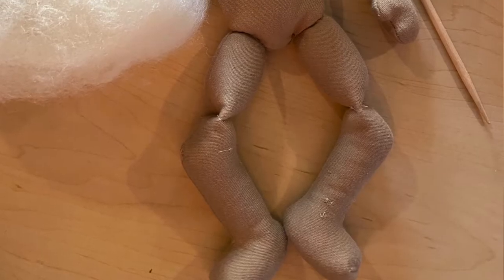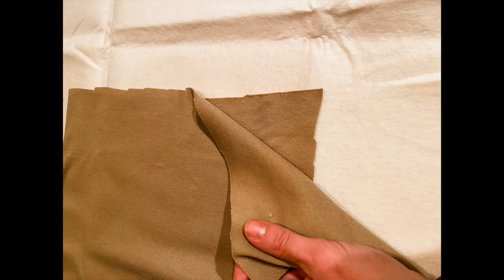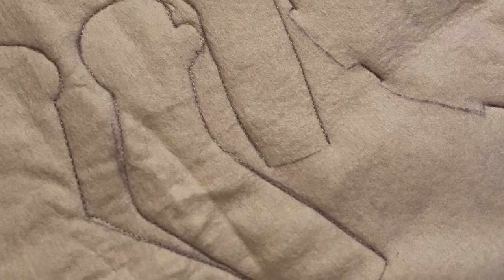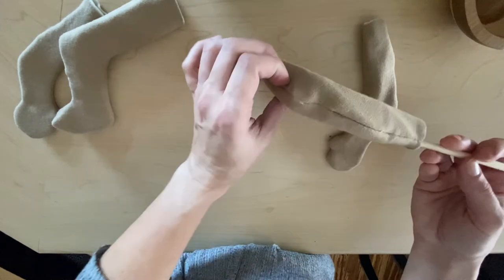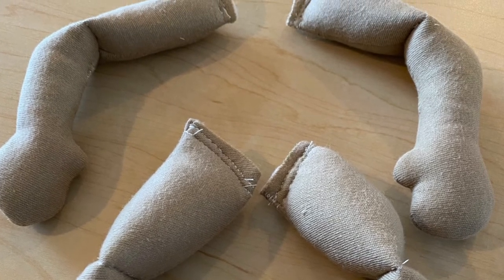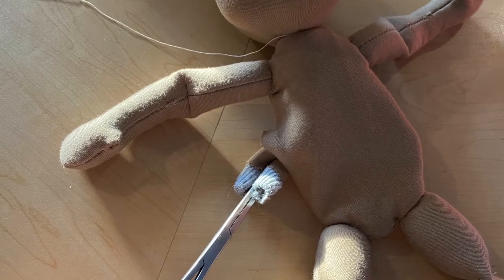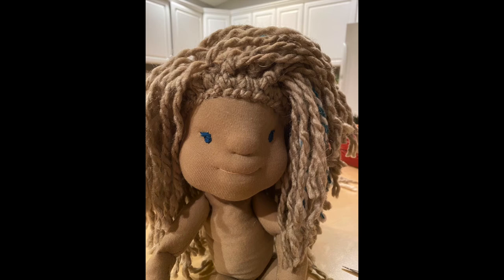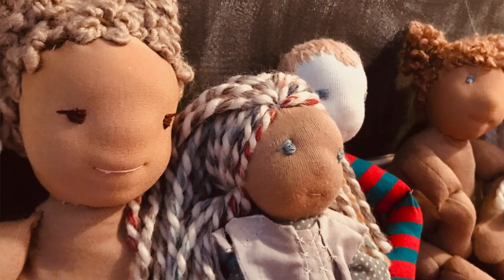How to make a Waldorf Doll | Phase 4| Finishing the Doll | Making the Body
In this tutorial, we will be making the body and finishing your Waldorf Doll!
Once this phase is finished you will have a complete Waldorf Doll! Cheers, you did it!

MATERIALS I USE FOR MAKING A WALDORF DOLL:
Wool (you’ll need 5-6 of these)

Waldorf Doll body pattern

Doll Footed PJs Pattern I love making several of these PJs for my children’s doll as it is another protective layer for the doll. These PJ’s also seemed to keep their skin cleaner. They are easier to remove and clean than to spot clean your doll. It also protects their joints from getting directly tugged on. Our kids tend to carry their Waldorf dolls around by their limbs and it seems they are a bit more protected when they have their jammies on.

Sewing Machine (similar to mine)
Ginger Sewing Scissors
Sewing Clips
Hemostat used for stuffing and positioning
Tape Measure
Seam Ripper
Measuring Mat/ Iron Board

Doll Specifics:

Doll Needles

This is the Mohair yarn that I used for making the wigs in every different color thinkable!

Doll stuffing tools

Glass weight fill

Doll skin fabric

Simple Felting Kit

Embroidery needles

Erasable marking pen

Embroidery floss

Lining for doll’s body

Crochet hook (you don’t need all of these, but it’s a pretty good deal!)

Beeswax crayon for adding color to cheeks and lips

HOW TO CLEAN YOUR WALDORF DOLL
Here’s our special cleaning recipe that we use on everything from getting slime out of the carpet to cleaning up our Waldorf Dolls! We use this spray to spot clean our dolls. Rinse with a hot rag.